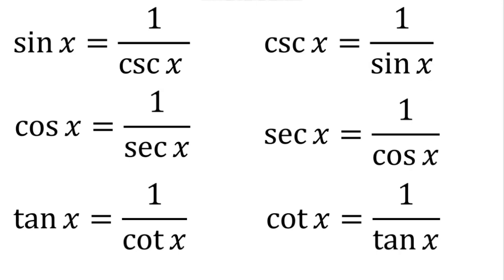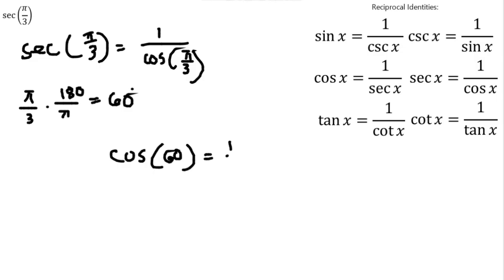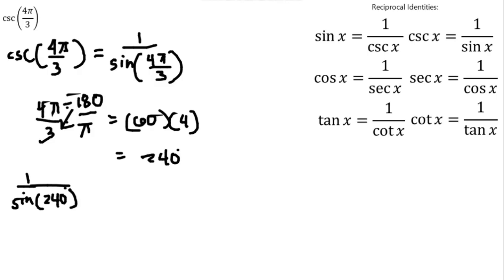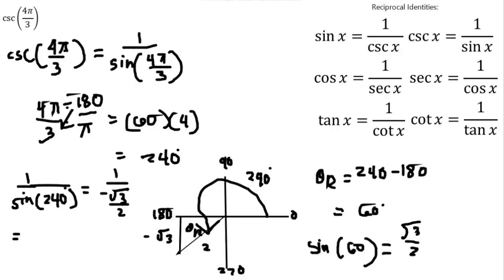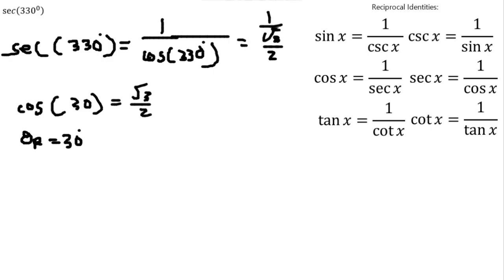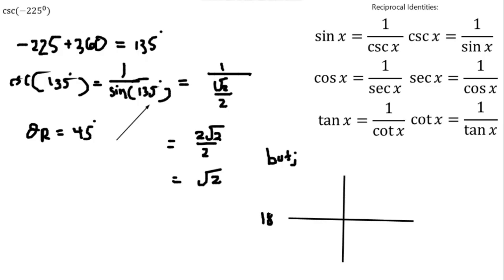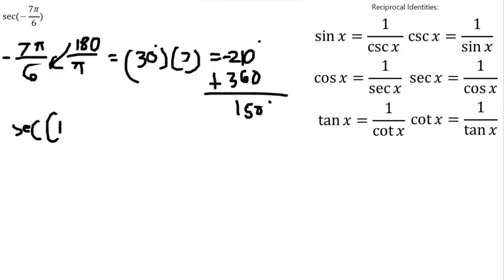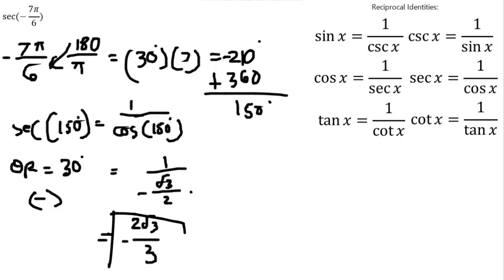Reciprocal Identities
Today we are going to solve problems regarding with reciprocal identities of trigonometric functions!

If you are taking my trigonometry course  kindly check out my youtube channel and playlist i also have different courses in different branches of science.